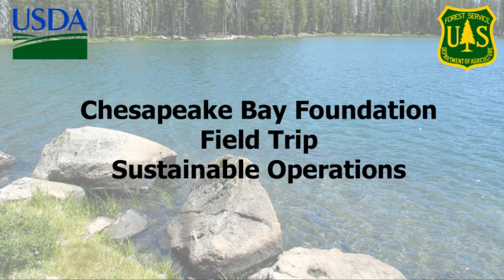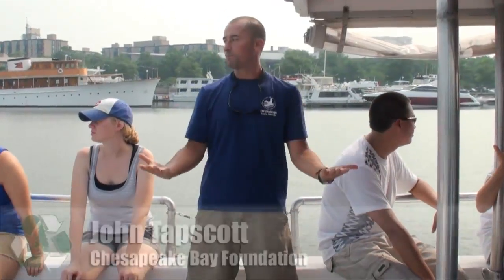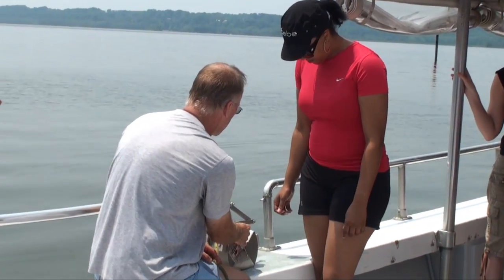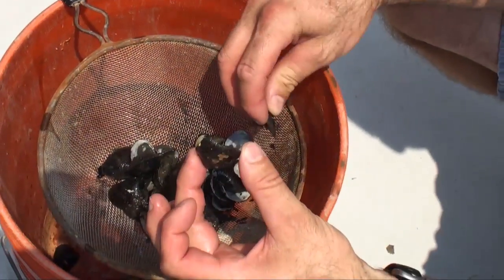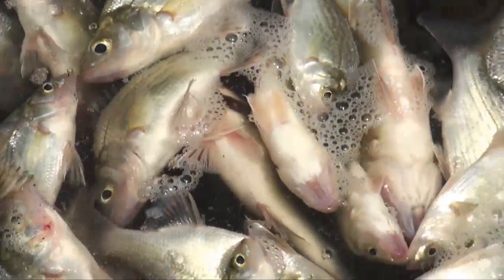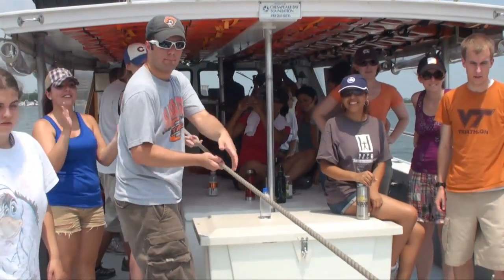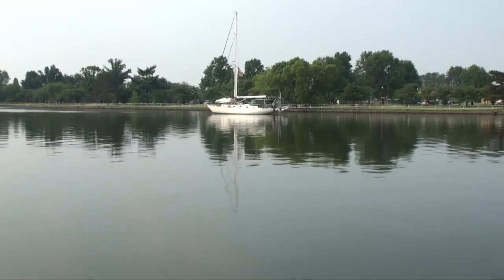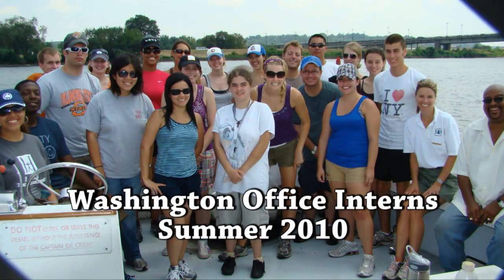Intern's Chesapeake Bay Watershed Awareness Tour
Interns to the US Forest Service and other agencies toured several miles of the Anacostia and Potomac rivers as part of a Chesapeake Bay watershed tour and learning trip recently. The interns conducted water testing and biological surveys of aquatic life during the tour, and gained a greater understanding of the impacts of their own actions in this watersheds and our water resources in general.